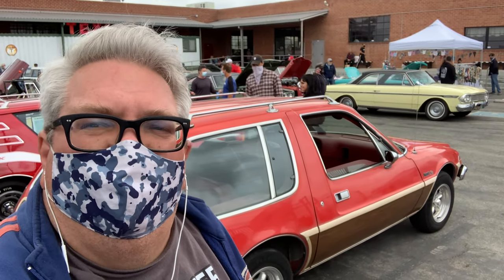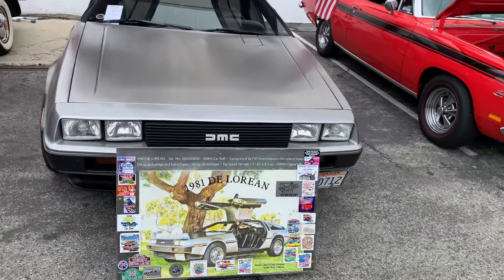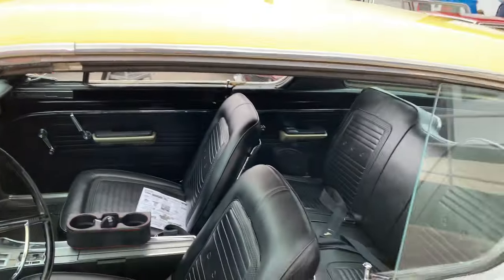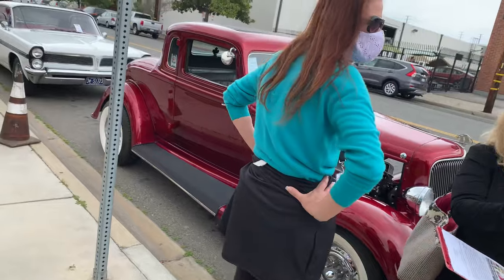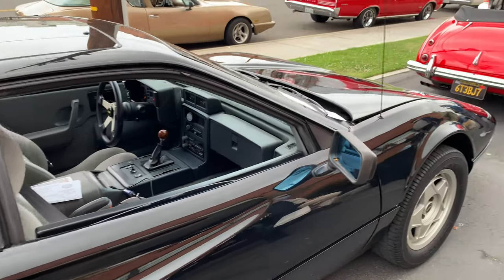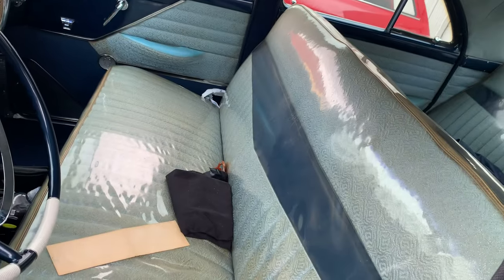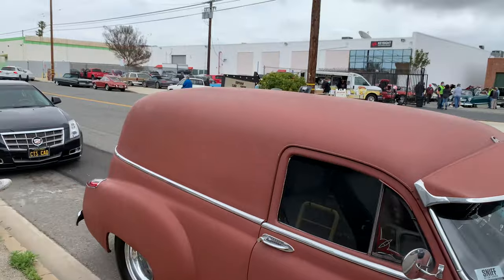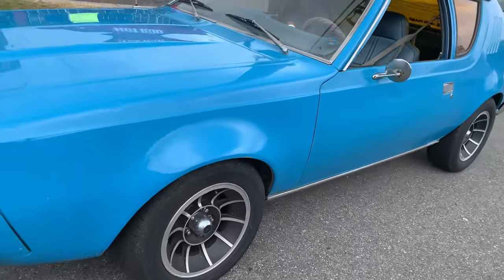Orphan Car Show At Automobile Driving Museum In El Segundo, California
Took my AMC Pacer to the Orphan Car Show at the Automobile Driving Museum in El Segundo on April 24th, 2021. The museum is holding their grand reopening next weekend on May 1st.